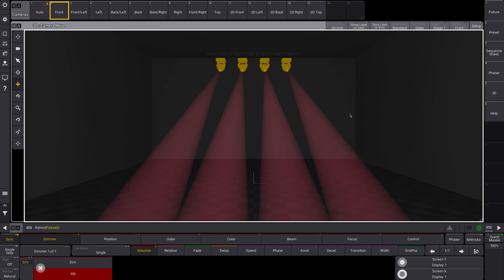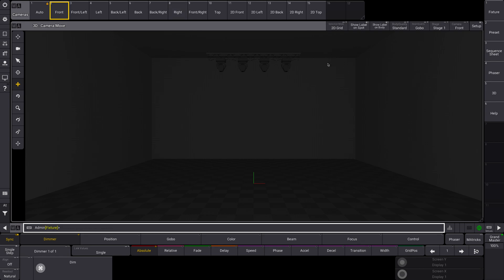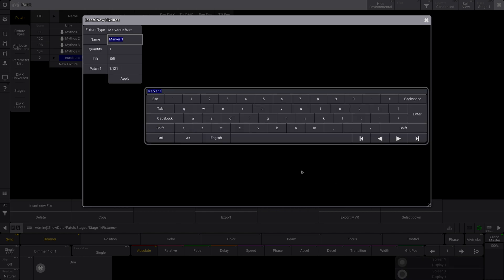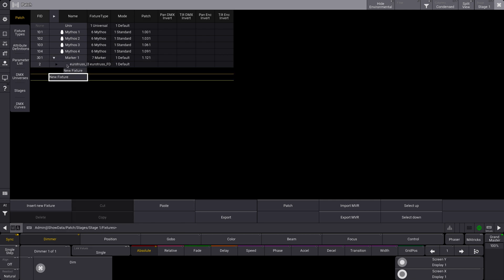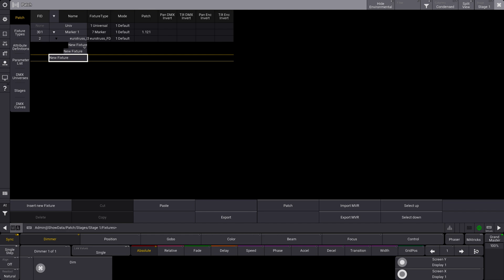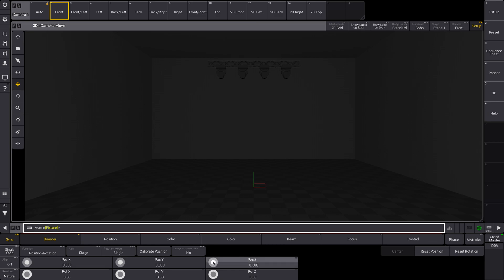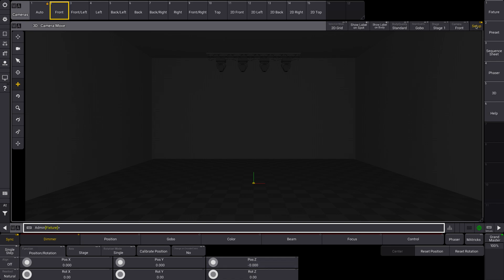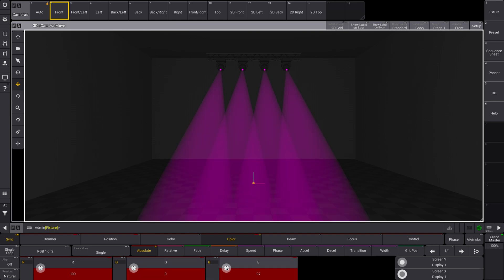MA3 v1.6: How To Use Markers - Simplify Your 3d Lighting!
I've gotten a couple requests for this video, so here's how you can make and use Markers in your MA3 programming!